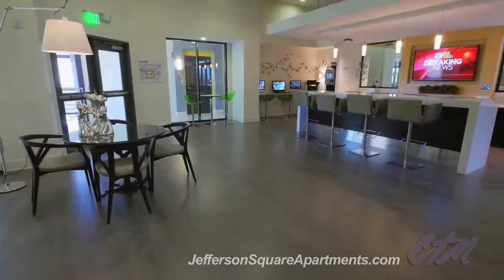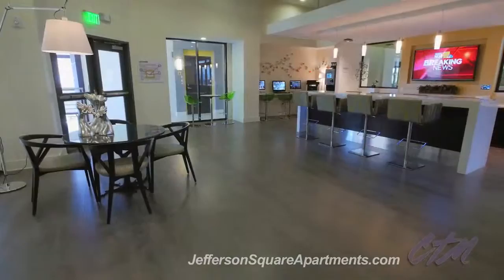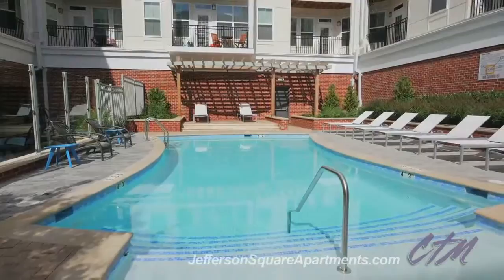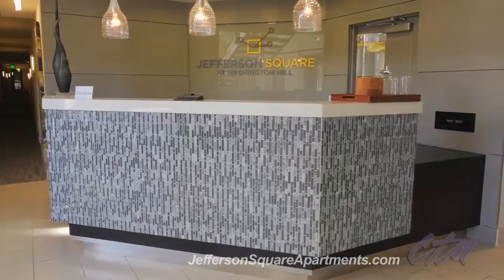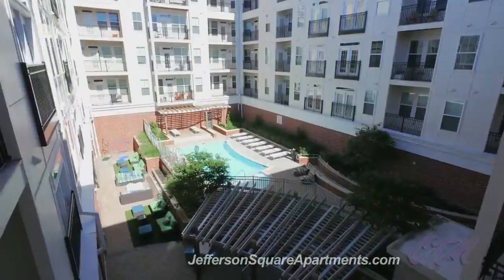Jefferson Square at Washington Hill | Baltimore MD Apartments | Jefferson Apartment Group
Baltimore Apartments For Rent | Jefferson Square at Washington Hill
Jefferson Apartment Group

Jefferson Square at Washington Hill Apartments
101 N. Wolfe St.

Jefferson Square at Washington Hill offers the perfect formula for luxury living.  Built to Baltimore Green Standard and managed by Jefferson Apartment Group, a premiere manager of apartment communities, Jefferson Square is directly across from Johns Hopkins Hospital and a 5 minute drive from the Inner Harbor and Downtown.  Our upscale homes include junior one-bedroom-like studio apartments as well as one- and two-bedroom homes with loft and den options. Come home to large, walk in closets, gourmet kitchens with 42 inch Verona Cherry or Cosmo Espresso cabinetry, Stainless Steel Energy Star GE appliances, garden soaking tubs, and distinctive views.  Take advantage of our onsite retail, or shopping, dining, Fells Point, and Canton are all within a 10 minute walk.  14,000 square feet of amenity space features a modern fitness center with yoga studio, a resort-style, saline pool, and grilling area with outdoor TV and seating areas. Our 24-hour concierge and superior staff offer unparalleled customer service.  A pet-friendly landscape inspires spontaneous play.  When it’s time to work, free WiFi hot spots, a quiet conference room, and a cyber café with Starbucks Coffee make it easy – to say nothing of an address just minutes from prime employers.  Atmosphere... Location... Style... Jefferson Square at Washington Hill has luxury living down to a science.